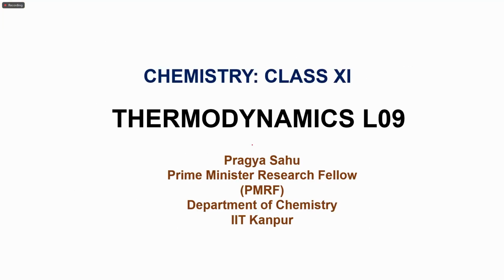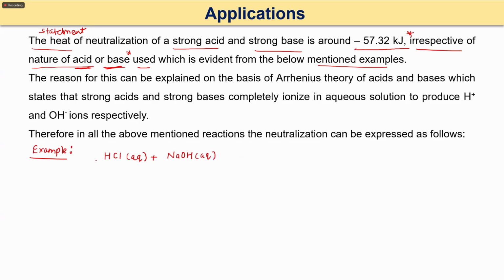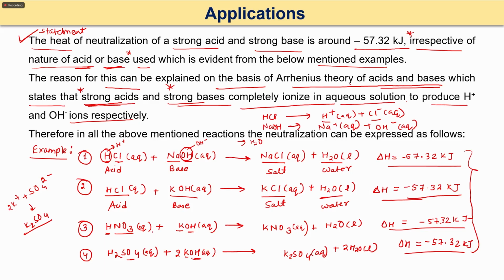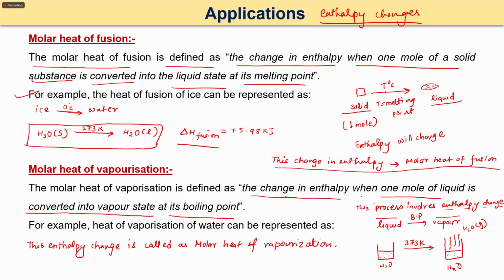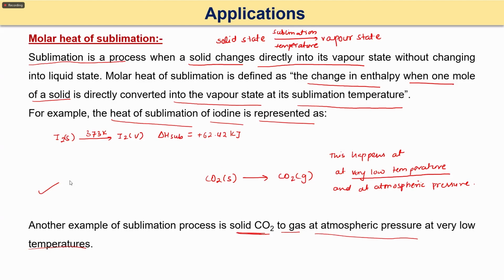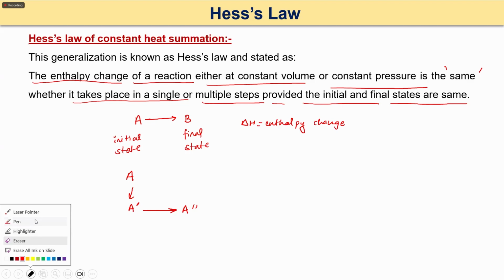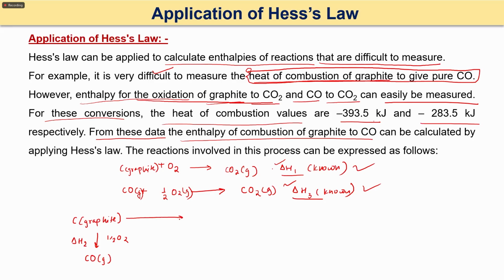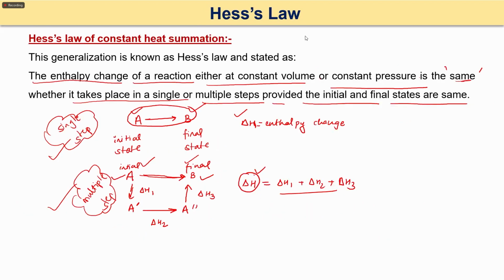2024 05 25 15 50 06 Pragya Sahu PMRF HD Physics XI Thermodynamics L9